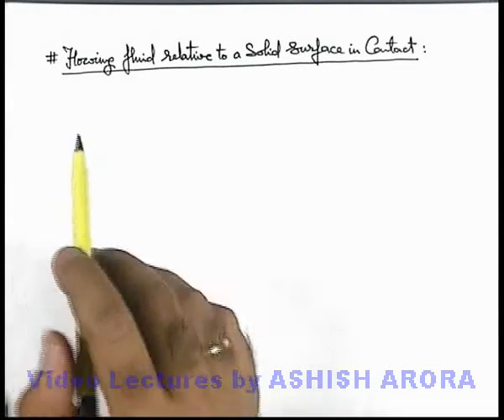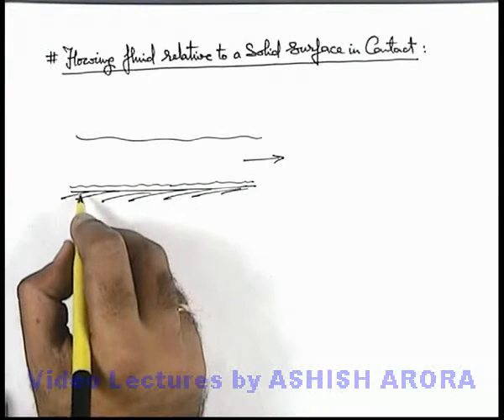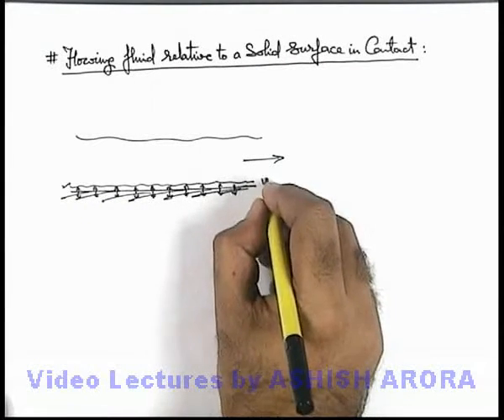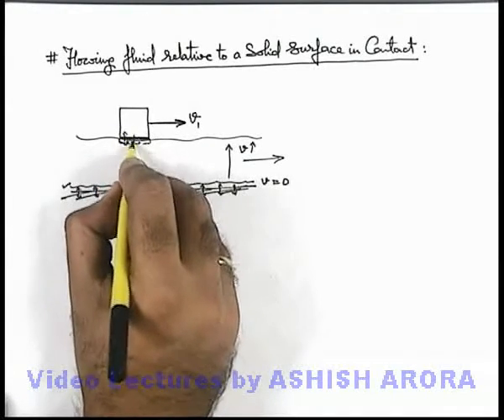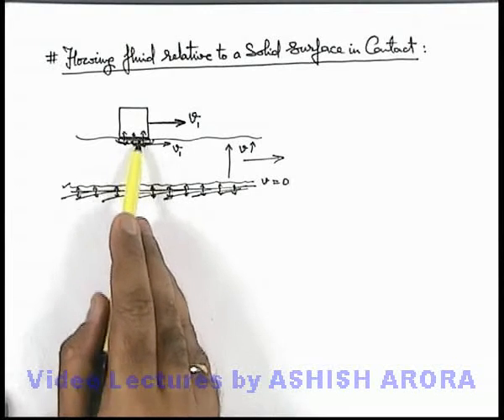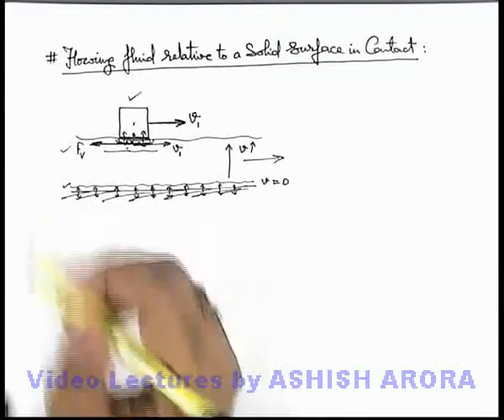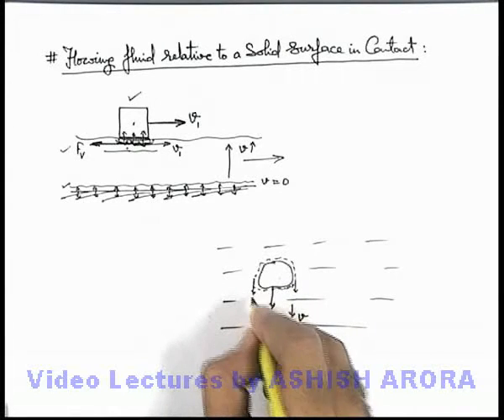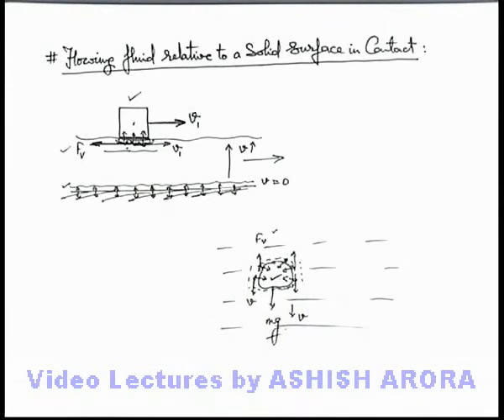Class 11 Physics | Viscosity | #3 Flowing Fluid Relative to a Solid Surface in Contact | JEE & NEET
PG Concept Video | Viscosity | Flowing Fluid Relative to a Solid Surface in Contact by Ashish Arora
Students can watch all concept videos of class 11 Viscosity  for jee & neet in proper sequence through PG channel playlist.